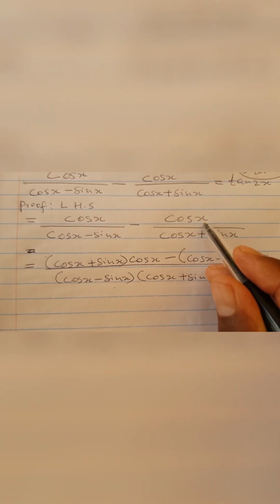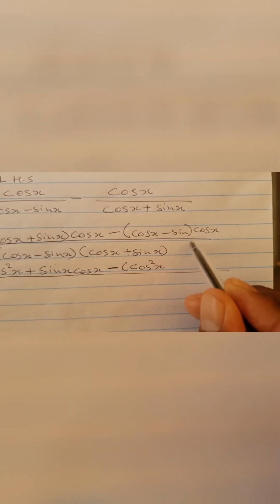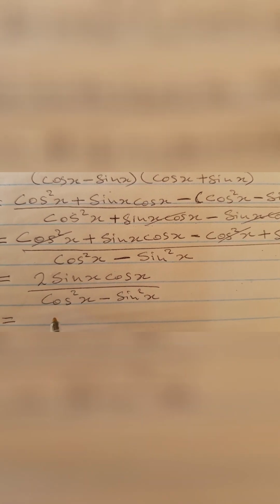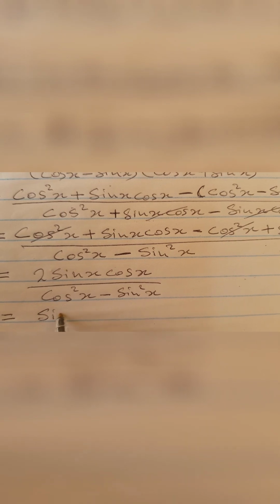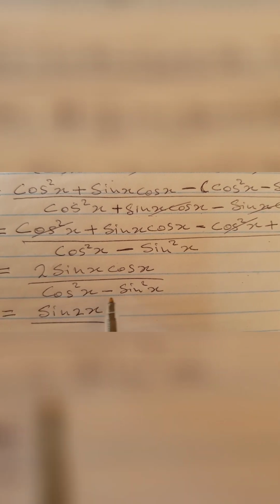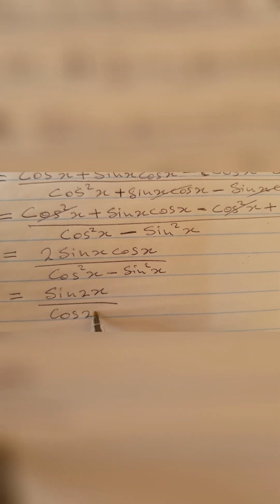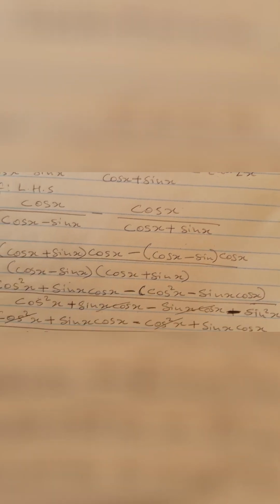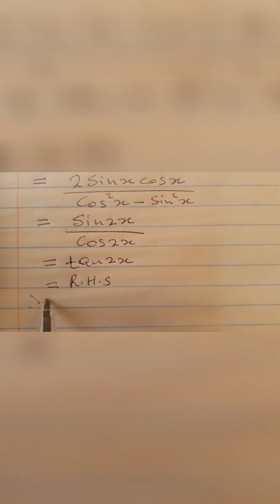Prove Identities! Ingcwedi Tutoring | Maths | Trigonometry